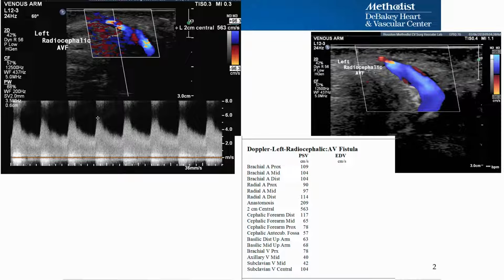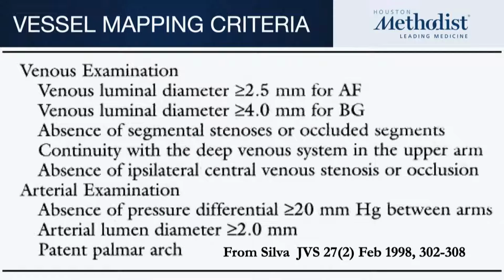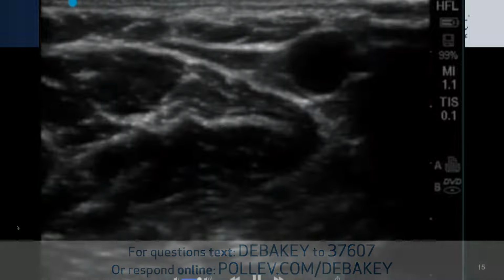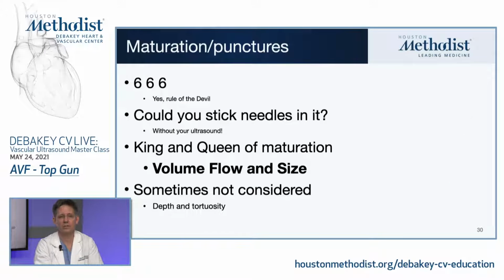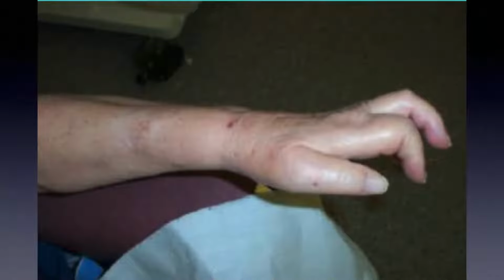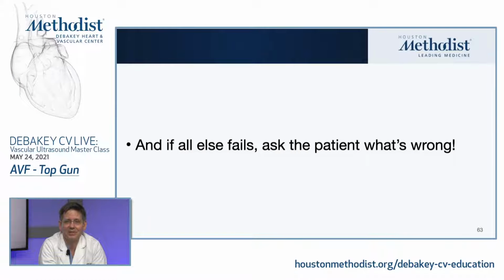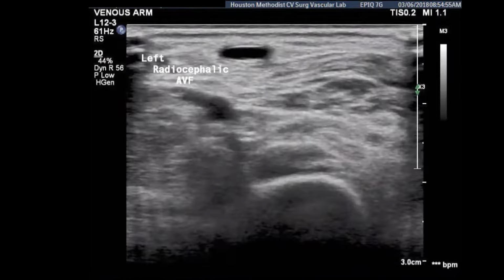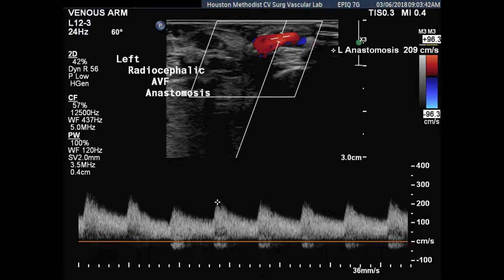AVF – Top Gun (Zsolt Garami, MD and Eric Peden, MD) May 24, 2021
LIVESTREAM RECORDING
MAY 24, 2021
DEBAKEY CV LIVE: Vascular Ultrasound Master Class

"Interpretation Master Class”

DEBAKEY CV LIVE: Vascular Ultrasound Master Class presents a live webcast featuring Zsolt Garami, MD with his guests, Eric k. Peden, MD as they discuss topics related to vascular ultrasound imaging and imaging arteriovenous fistulas.

HOST:
Zsolt Garami, MD
Medical Director, Vascular Ultrasound, Department of Cardiovascular Surgery
Assistant Professor of Cardiovascular Surgery

GUEST:
Eric K. Peden, MD
J.C. “Rusty” Walter III Centennial Chair, Department of Cardiovascular Surgery
Chief of Vascular Surgery, Associate Professor of Cardiovascular Surgery